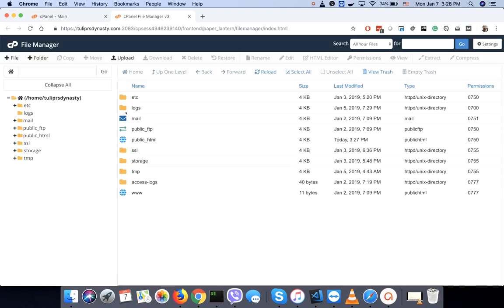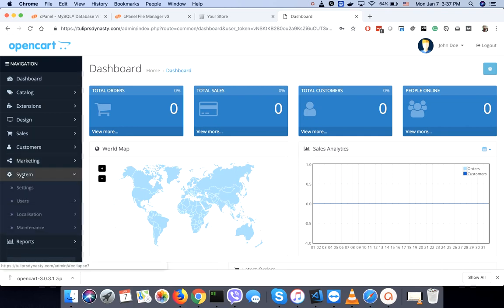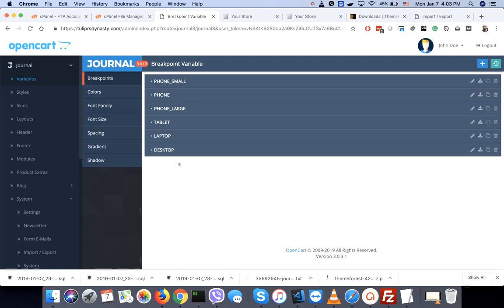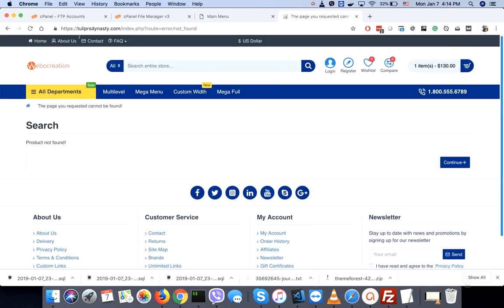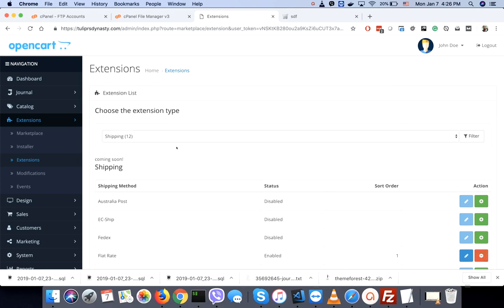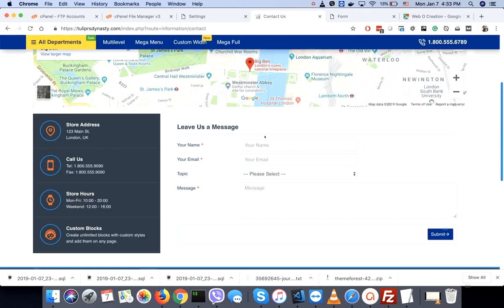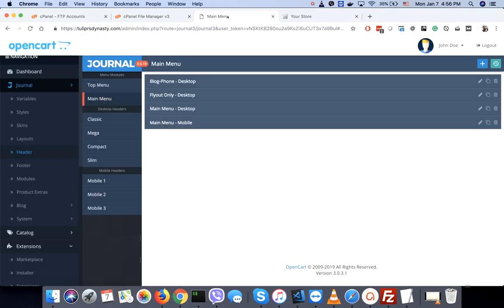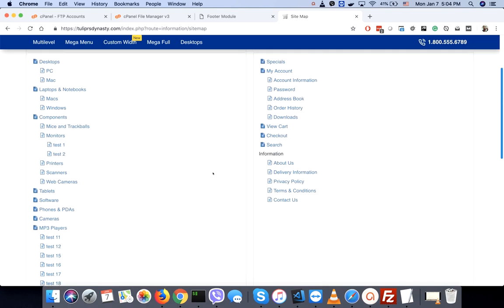With Journal Theme v3 and Opencart, create eCommerce site within 1h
This Opencart tutorial show how to install Opencart, install Journal theme v3, install journal v3 demo data, configure it and make ready eCommerce site within 1 hour.